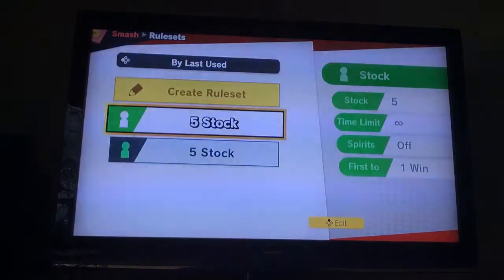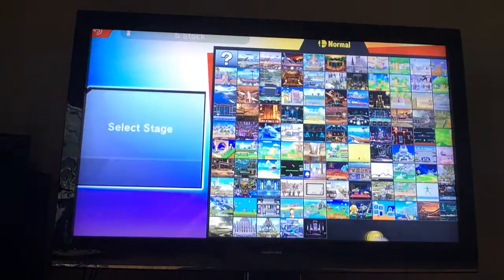Gametrain Takedown: Merry Smashmas- Josh trolls, Franklin OPs, and Stephen Tries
Merry Christmas

Hope you enjoy, and check out Stephen’s channel at Ravenna Railfan 4070